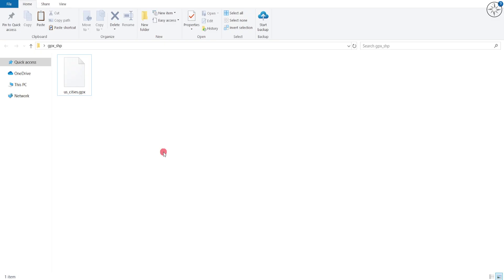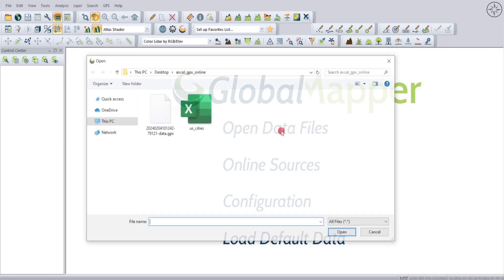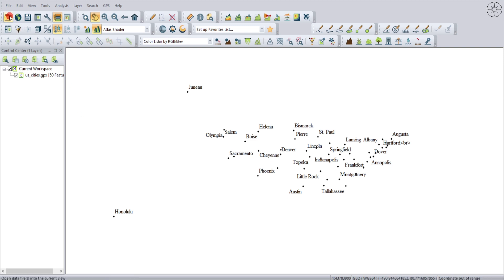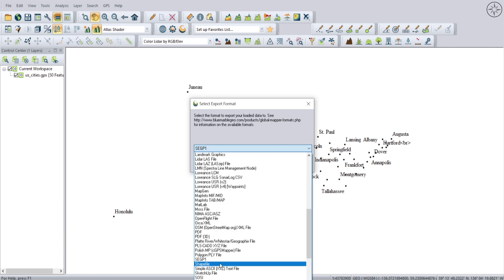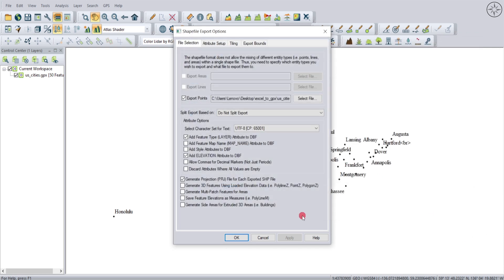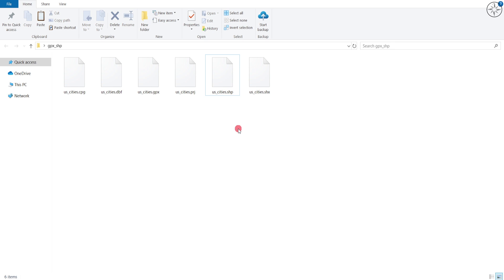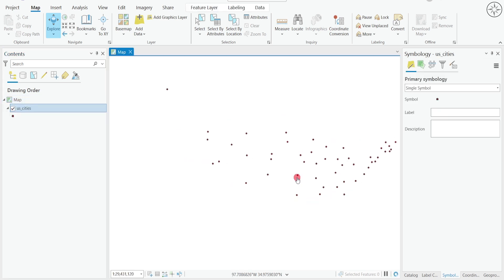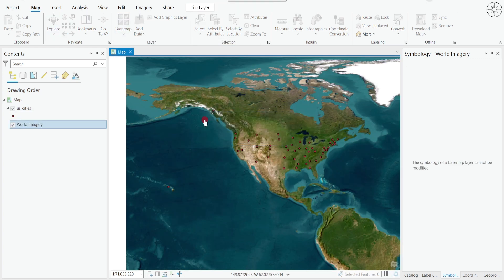Convert GPX to Shapefile using Global Mapper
In this video we’re going to discover a simple but effective way to convert GPX to a Shapefile file using Global Mapper, the final Shapefile file can be used directly inside your GIS Software.